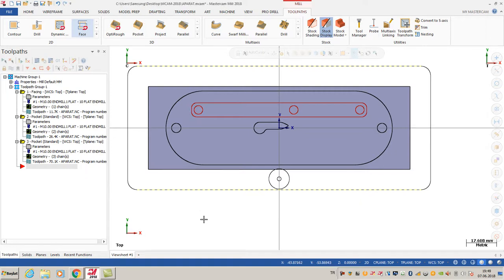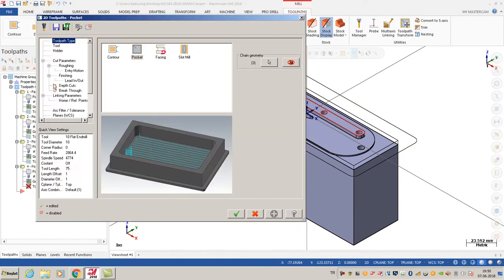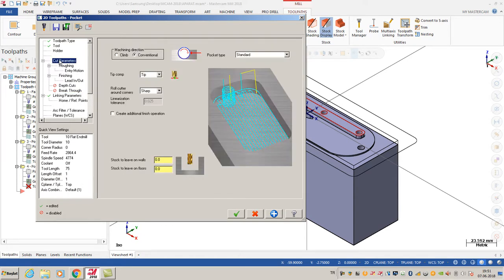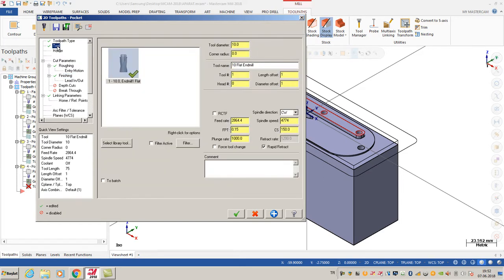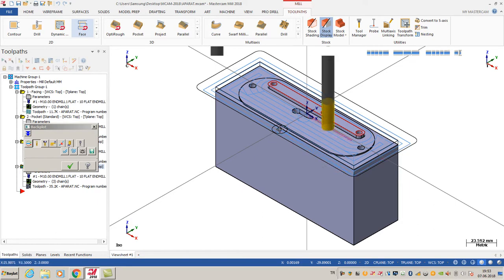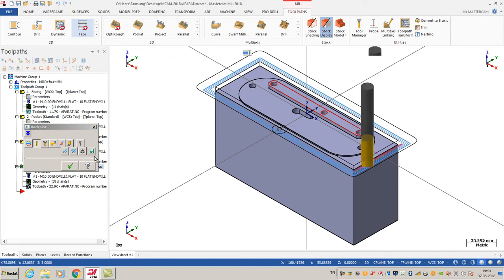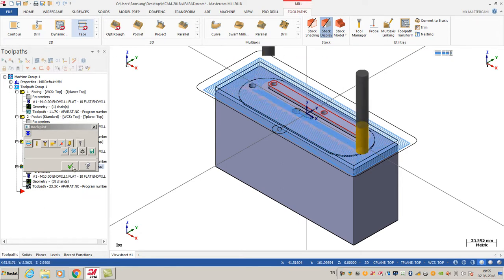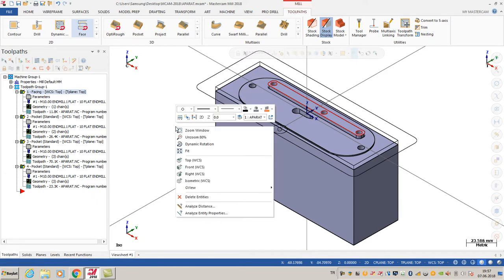Mastercam Pocket Milling operation with Entry Motion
Mastercam tricks
Thanks.